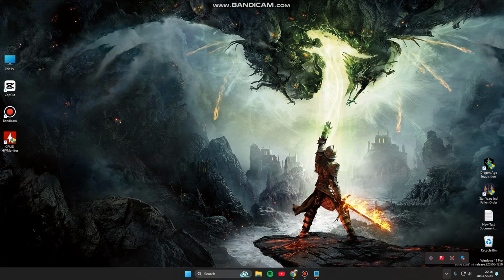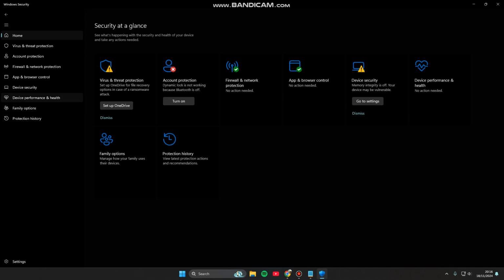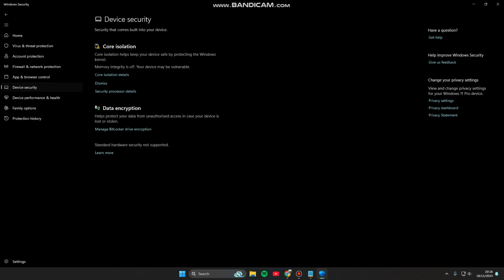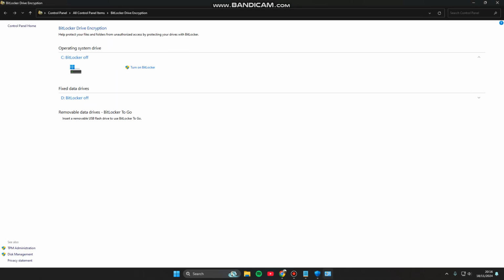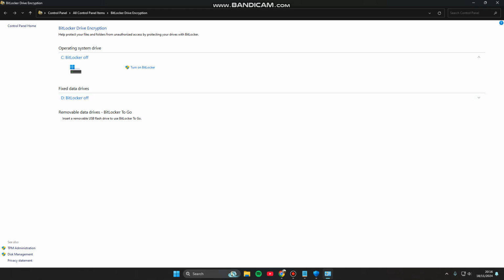How to Activate BitLocker Drive Encryption on Windows 11